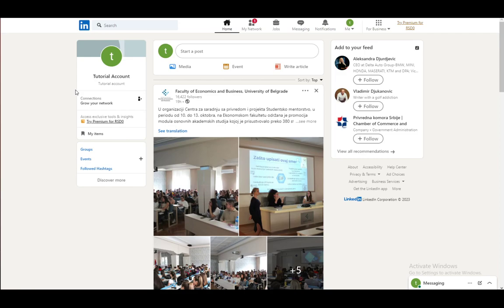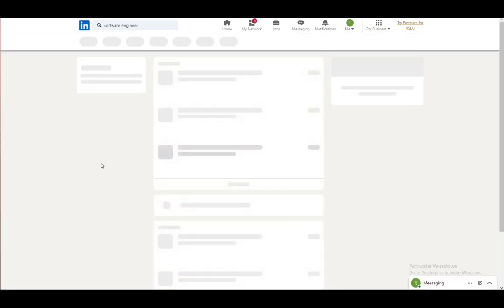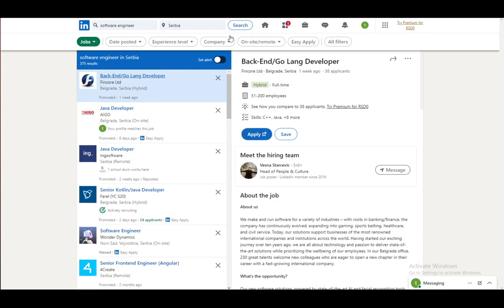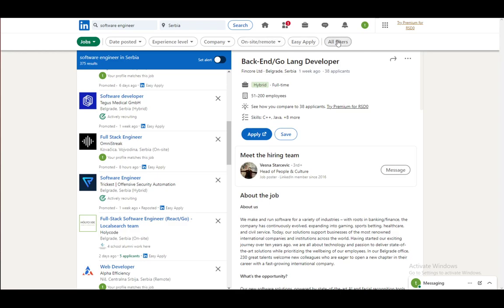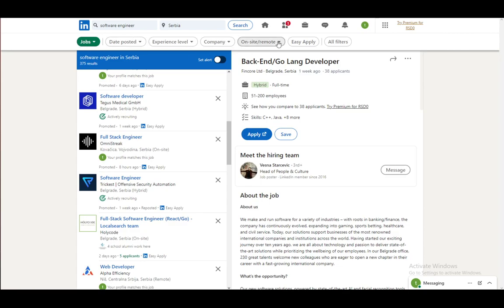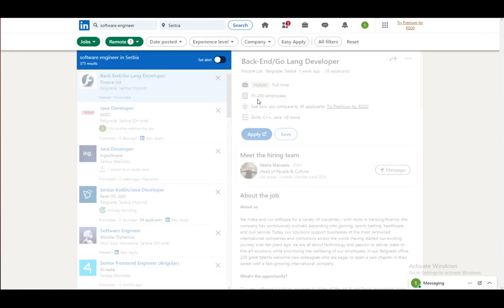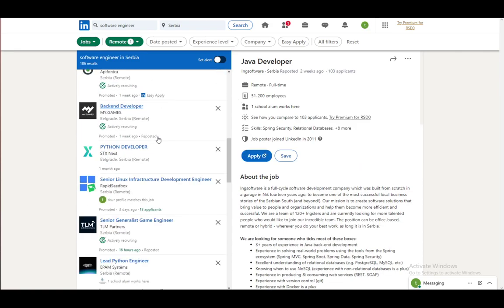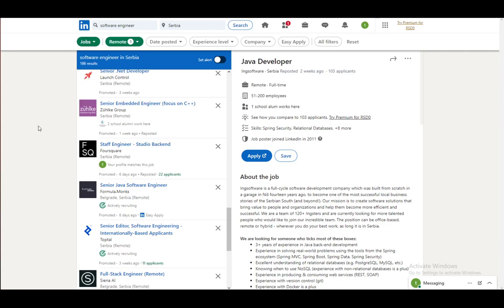How To Find Work From Home Jobs In LinkedIn Tutorial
Today we talk about work from home jobs in linkedin,work from home jobs,remote jobs from home,linkedin jobs,how to use linkedin